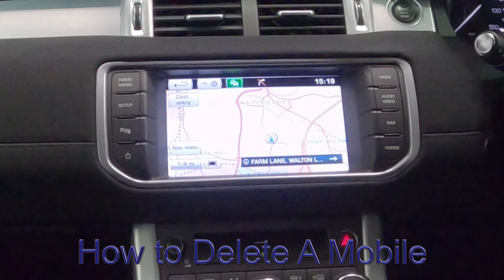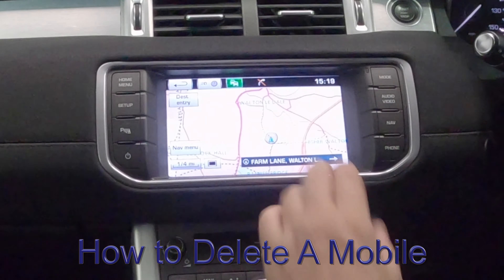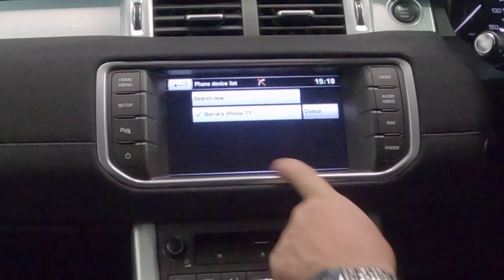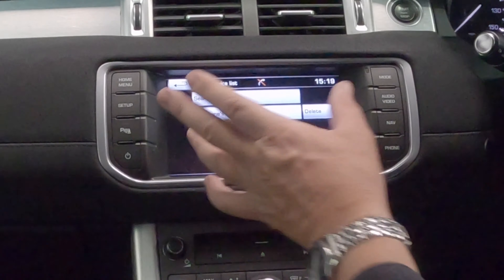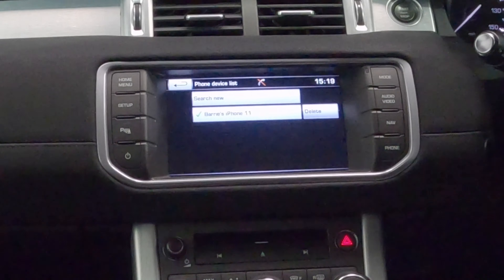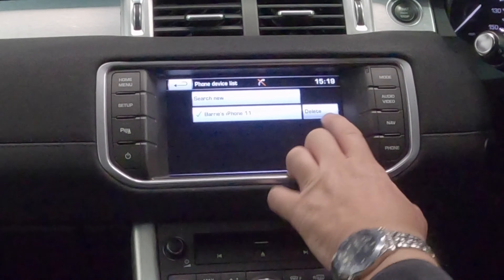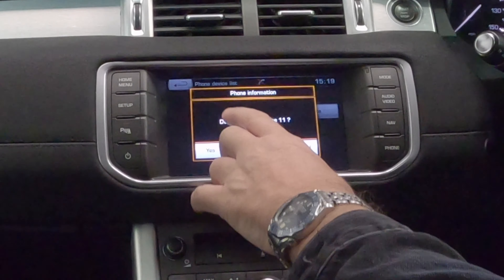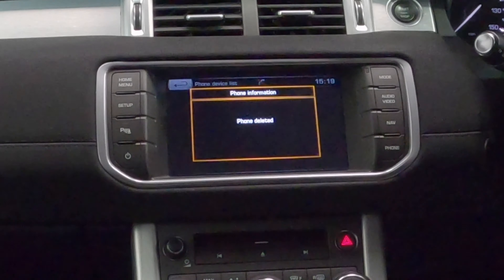How to delete a mobile from the bluetooth audio system in a 2014 Range Rover Evoque